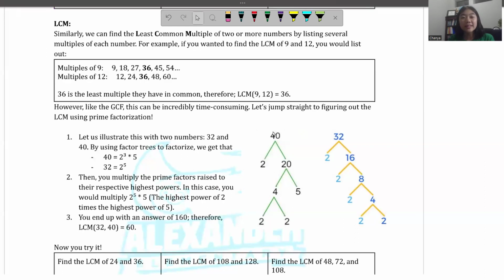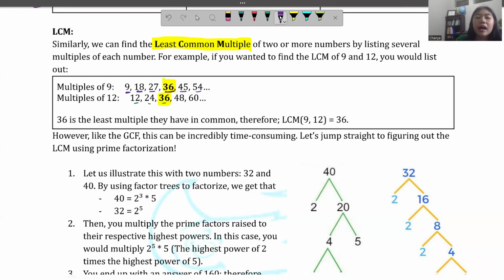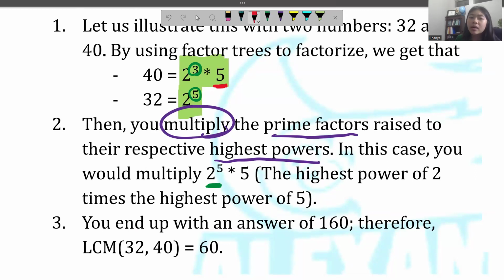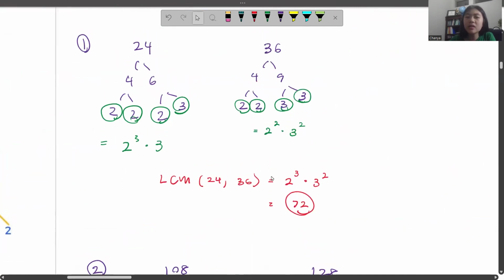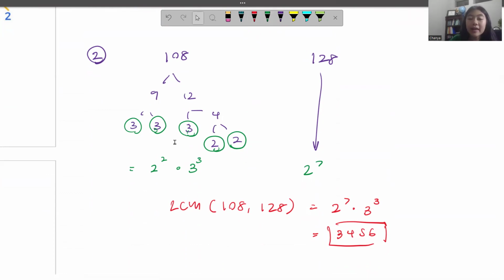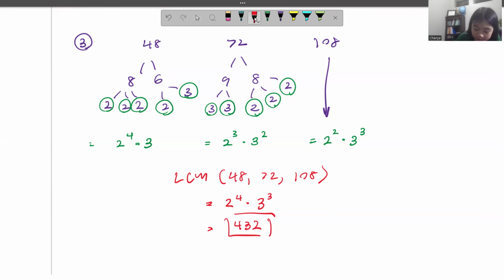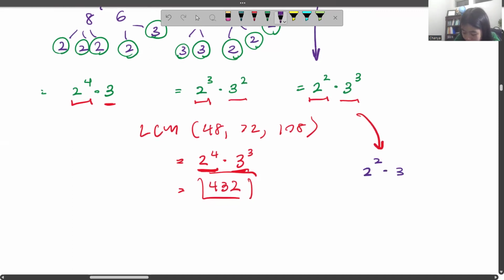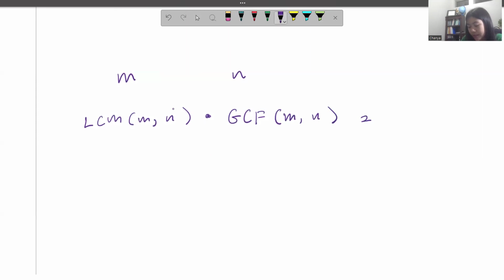LCM (Least Common Multiple)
Elementary math by Math Learning Hub